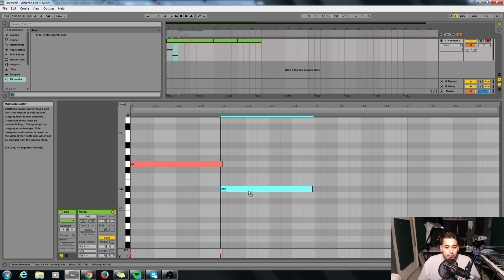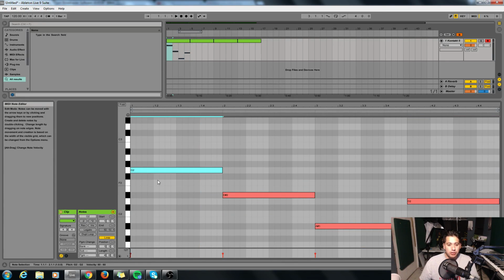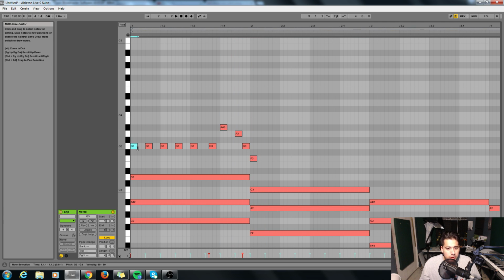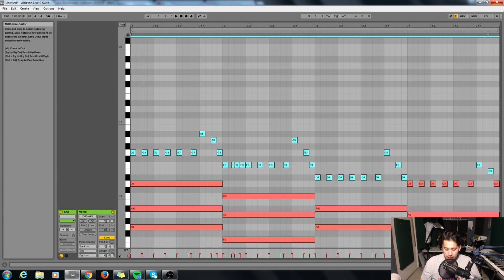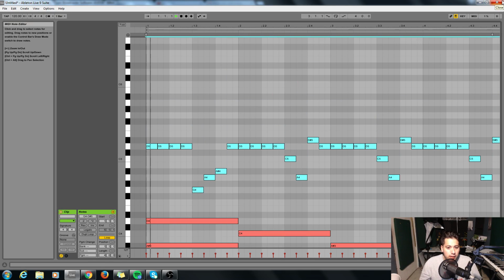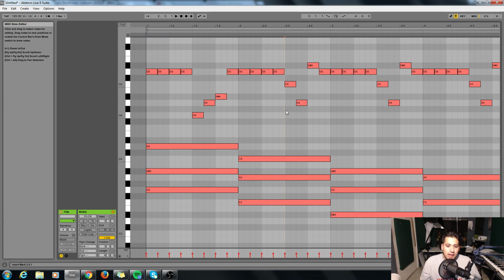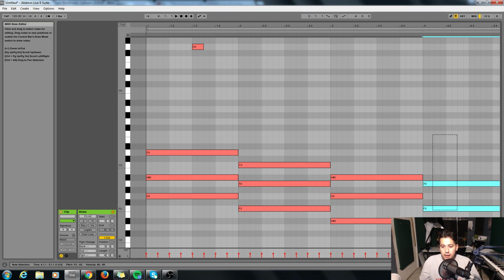Music Theory For EDM: Chord Progression Theory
Remember theory isn't 100% correct or it would be a law. Music is very subjective but this theory I'm gonna talk about in the first half of the video is one I have noticed works. I called it the Chord Progression Theory and it will aid beginners and intermediate producers in developing a chord progression fast that will always sound good.